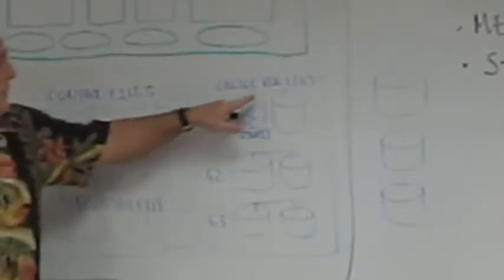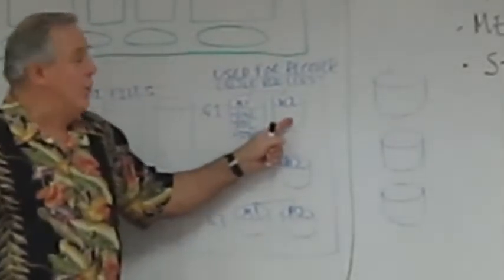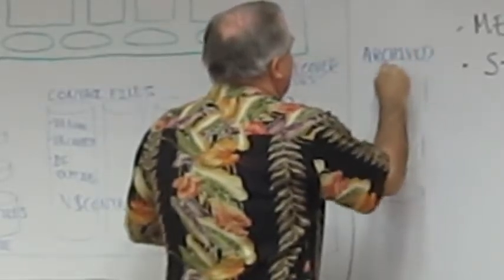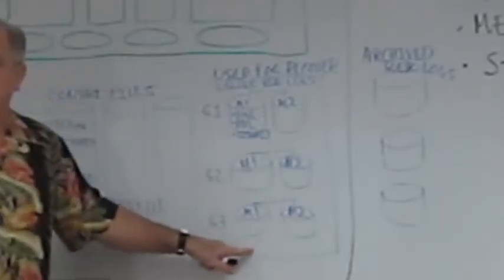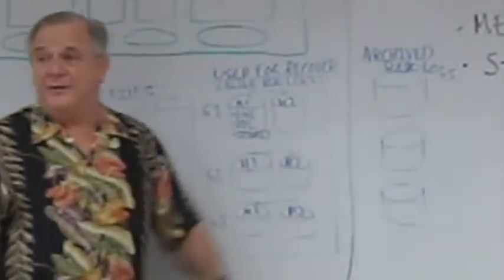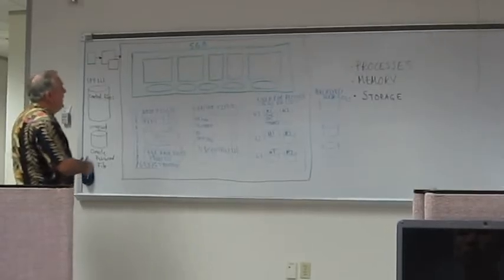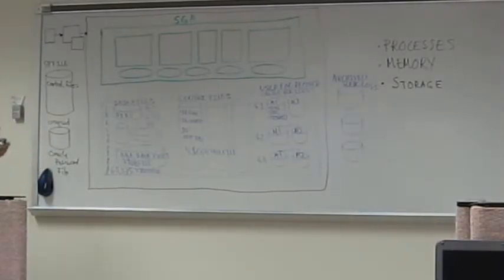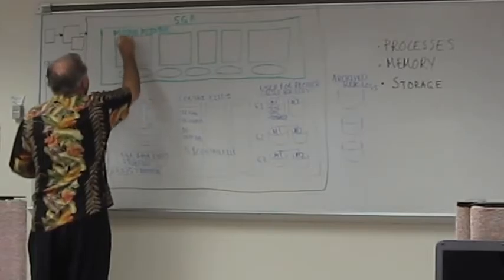2 Oracle SGA Architecture Overview Part 2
Oracle SGA Architecture - Part 2